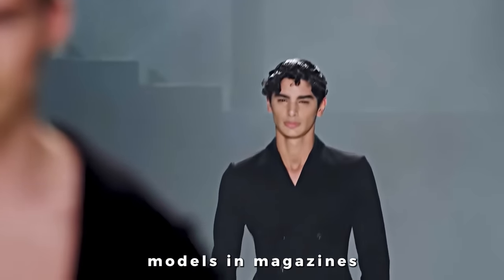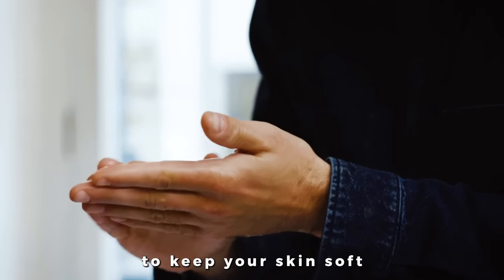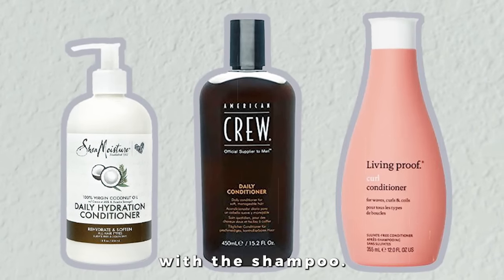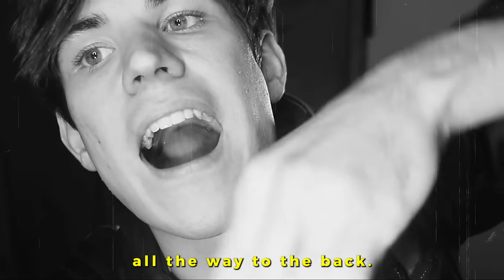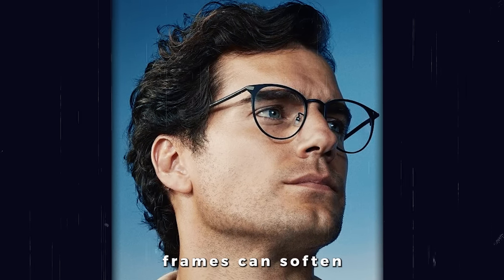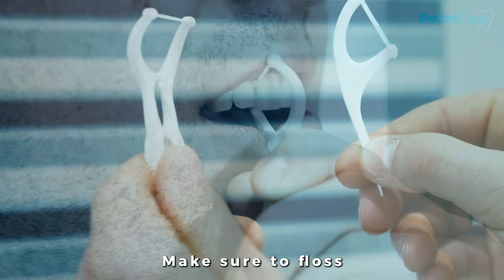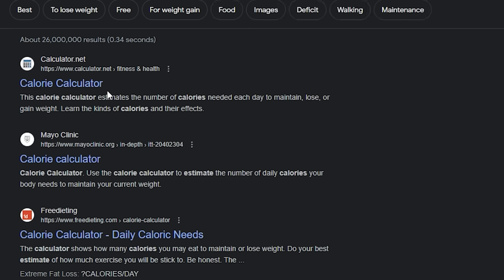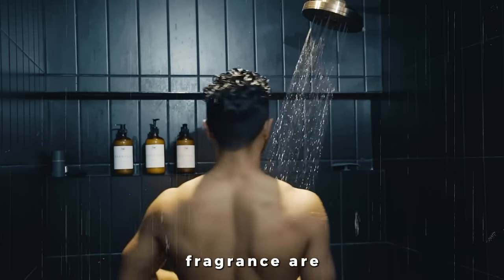How To Look Like A Model As An Average Guy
If you're looking to improve your looks and transform yourself into a model, then you need to watch this video! In this guide, I'll teach you the 8 key techniques that will help you look like an average guy and achieve the model look.

Comment what would you like the next video to be about !